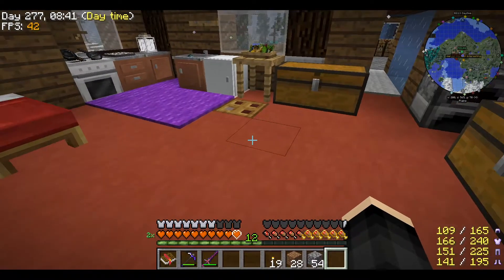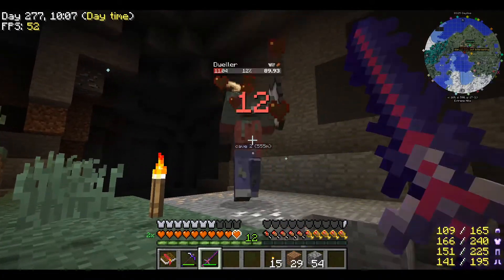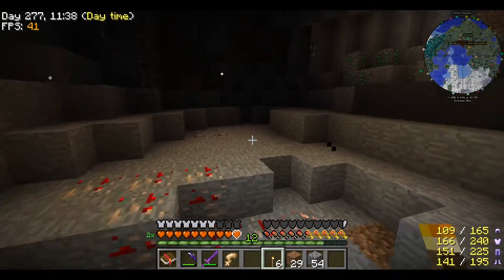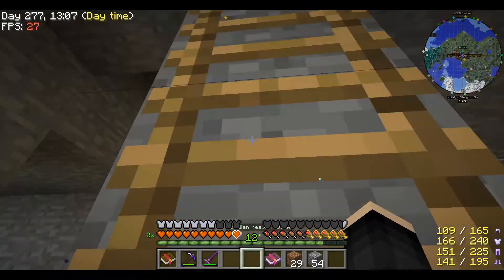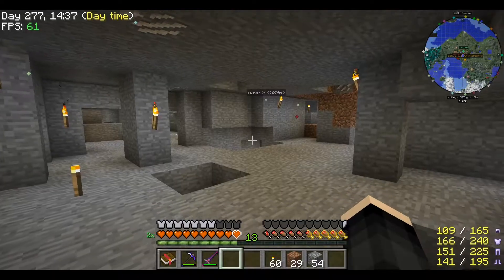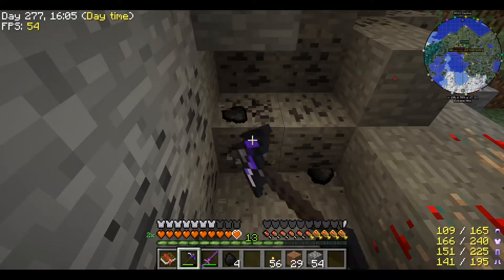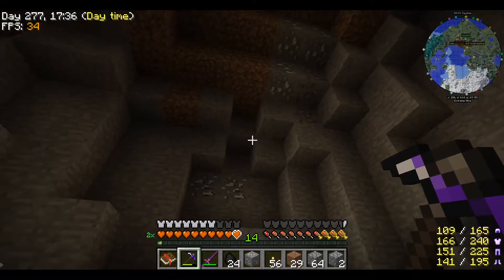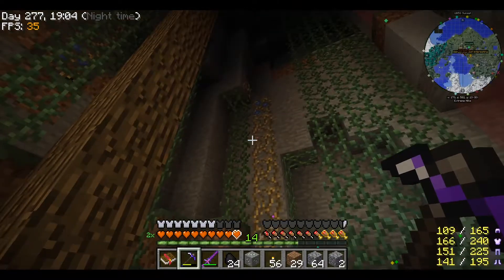R.A.D. Minecraft - Dangerous Underground Tunnels - Ep.85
Roguelike Adventures and Dungeons - Minecraft

This time we explore places, which we were before, but couldn't go there, because I was way too weak.